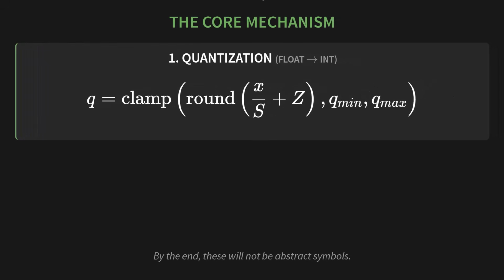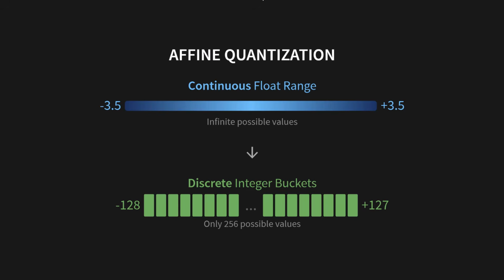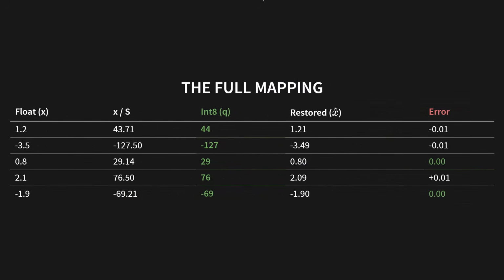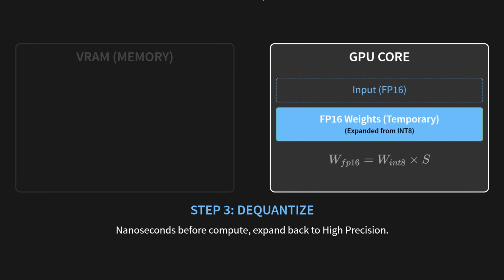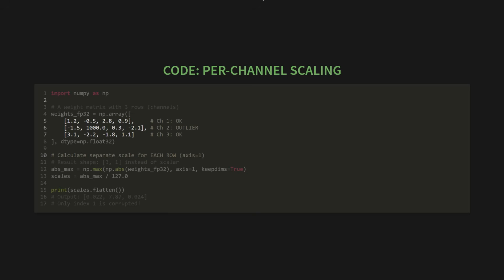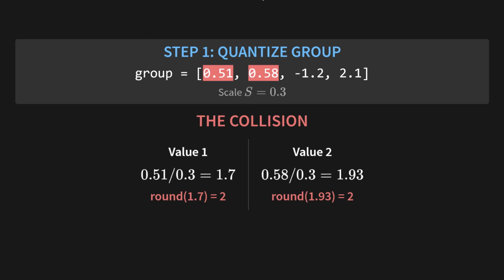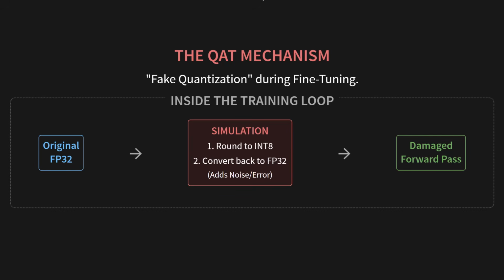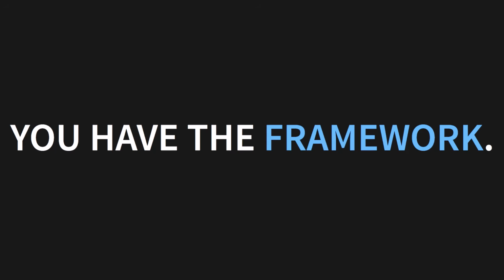Give me 30 min, I will make Quantization click forever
0:00:00 - Introduction
0:01:57 - The FP32 Representation
0:05:24 - The Quantization Algorithm
0:08:00 - Step-by-Step Math Walkthrough
0:11:25 - Weights-Only Quantization
0:13:40 - On-the-Fly Dequantization
0:15:33 - The Outlier Problem
0:17:40 - Granularity: Tensor vs. Channel vs. Group
0:21:03 - Int4 & The Byte Barrier
0:22:20 - Bitwise Packing Algorithm
0:25:19 - PTQ vs. QAT Deployment